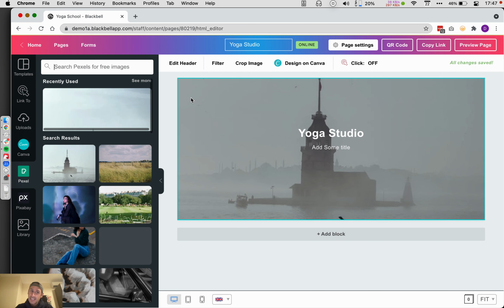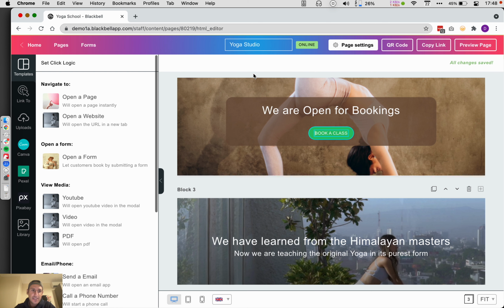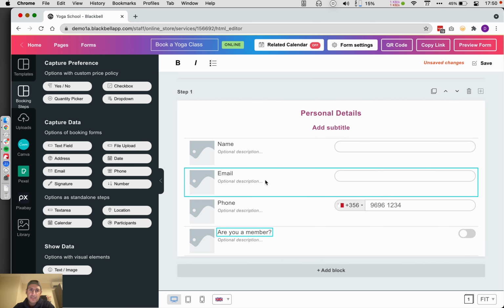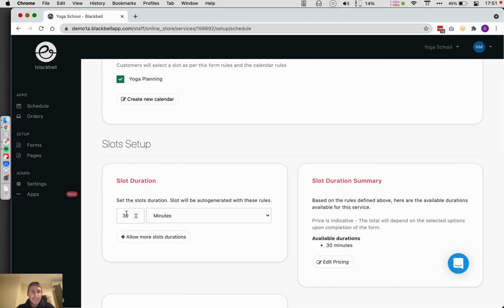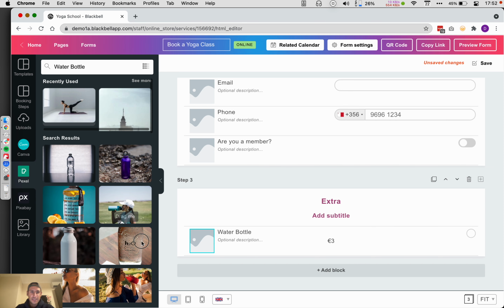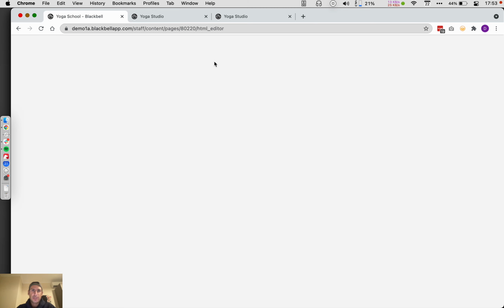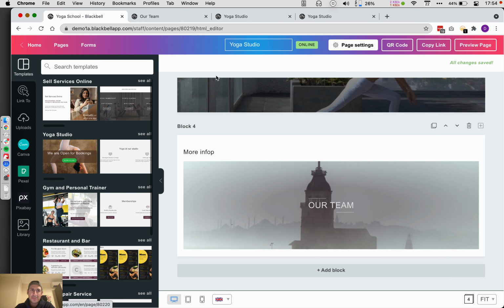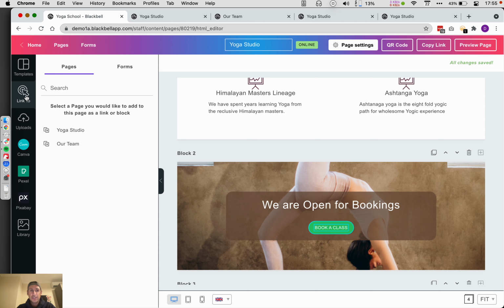Blackbell Editor - Get Started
Let's check how to use Blackbell editor. How to creates and link pages together, how to create a form to accept reservations.